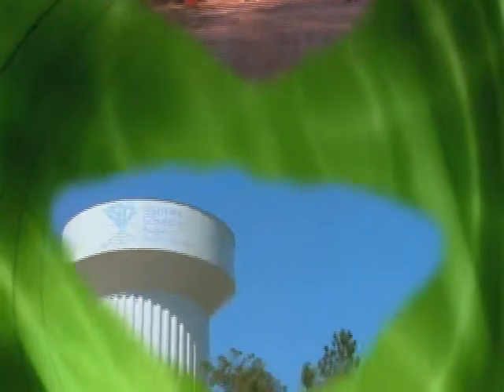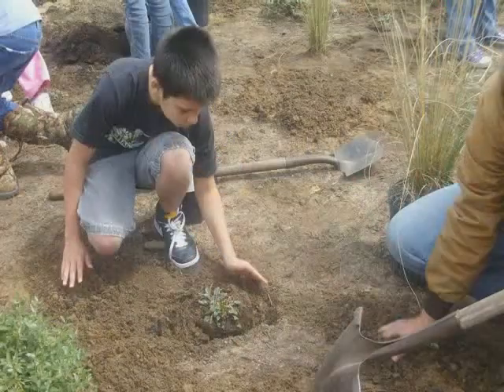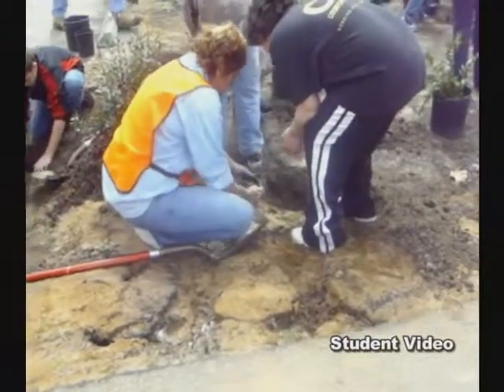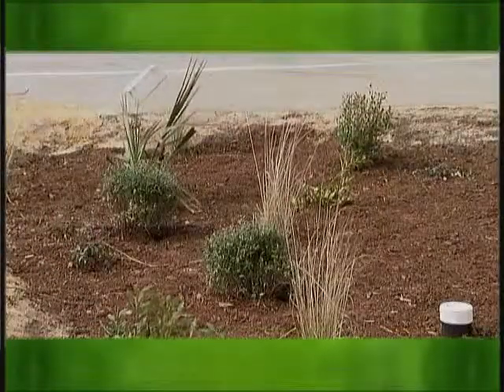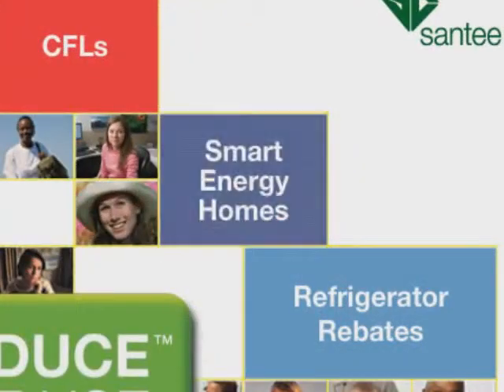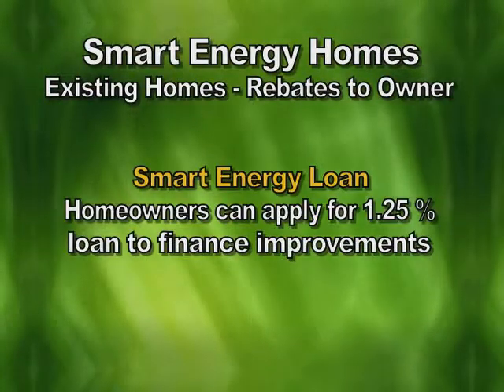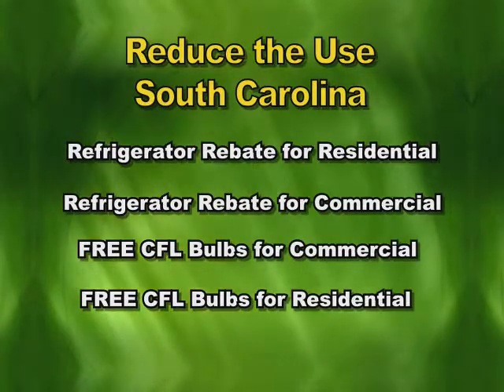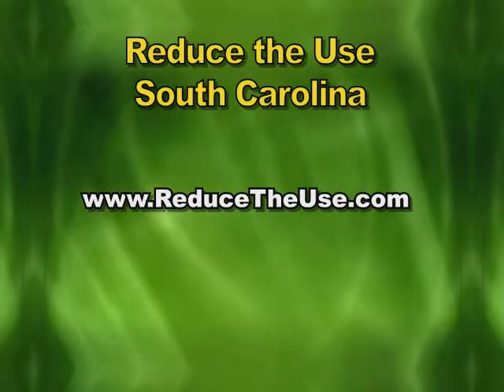Waccamaw Elementary School's Rain Garden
In this episode we learn about Waccamaw Elementary School's Rain Garden project (mentored by CCU)  built by the kids to teach them how pollution can be prevented from reaching the water shed through the simple filtration of this rain garden.